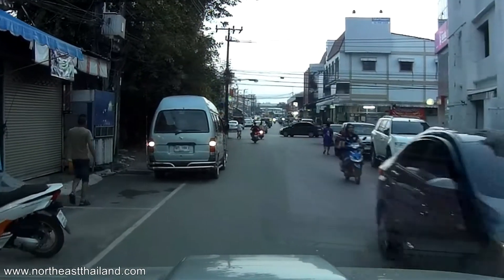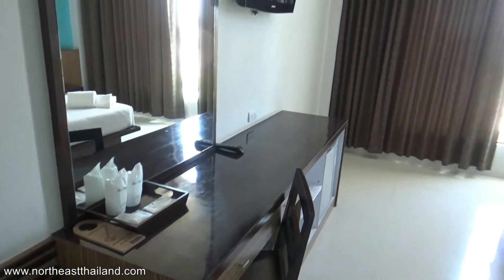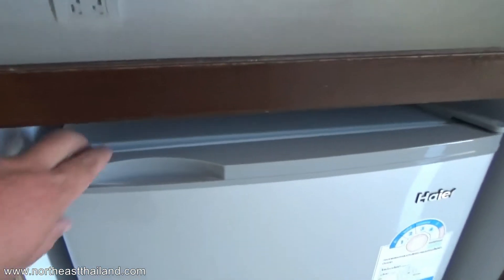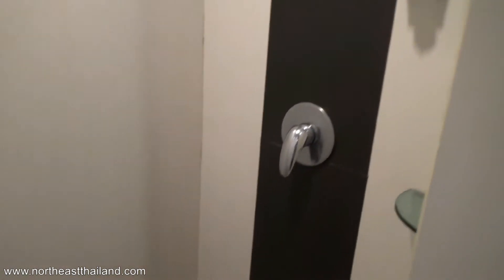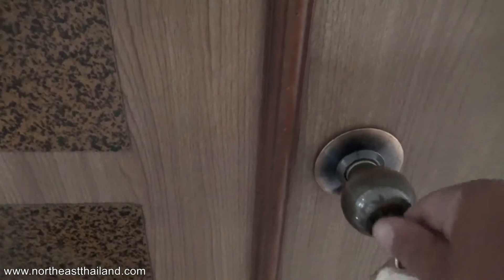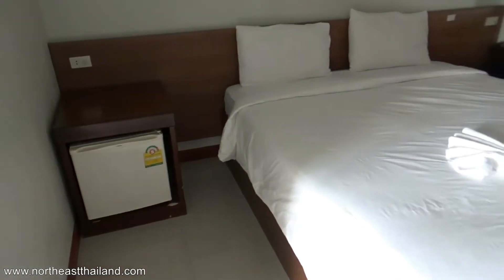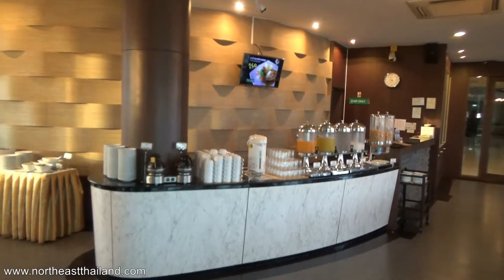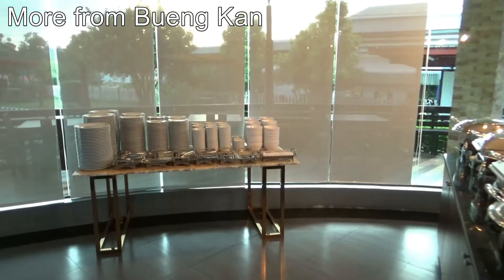Where to stay in Bueng Kan, Hotel recommendation for Bueng Kan Thailand.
There are only a few places to stay in Bueng Kan, you can check them out